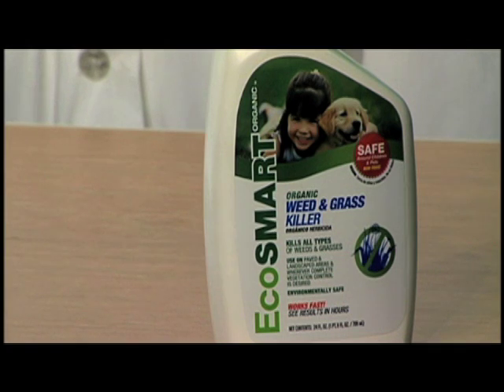Eli The Gadget Guy: Ecosmart Weed killer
Last time in the Gadget Lab, Eli showed us how to nurture homemade sprouts... This time the Gadget Guy shows us how to do just the opposite for weeds.